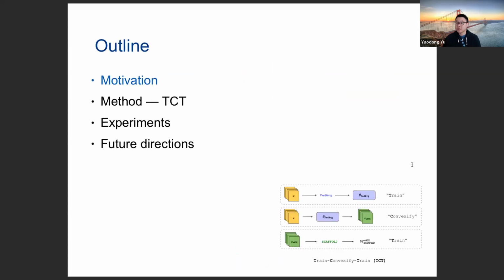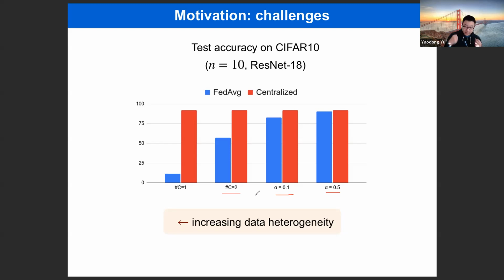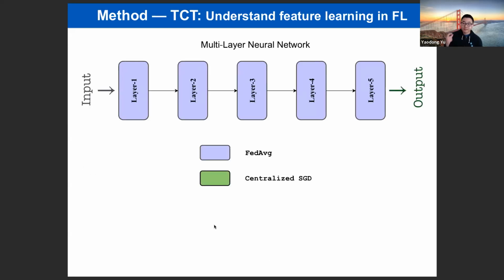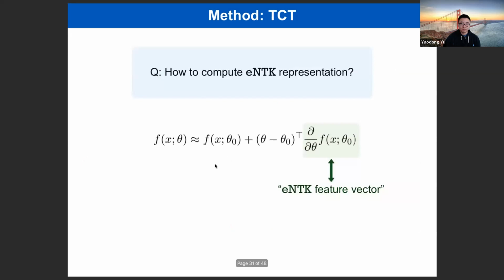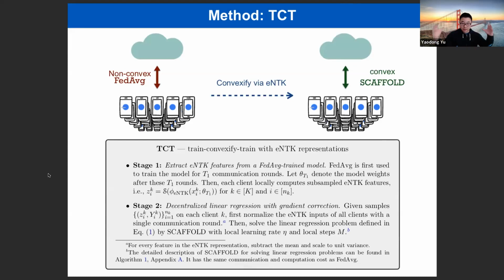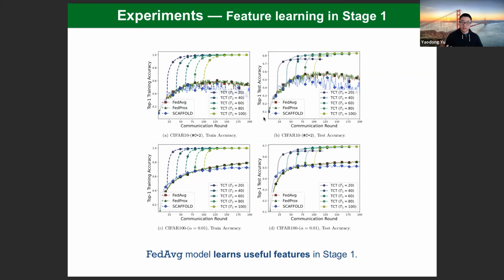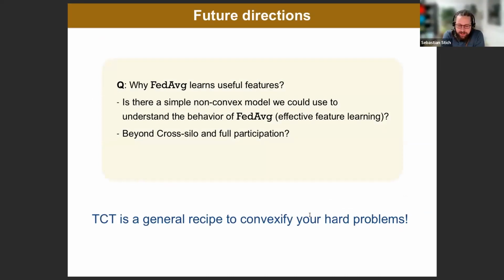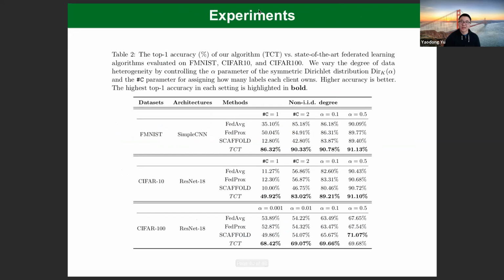FLOW Seminar #97: Yaodong Yu (UC Berkeley) Convexifying FL using Bootstrapped Neural Tangent Kernels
Federated Learning One World Seminar, 8th March 2023